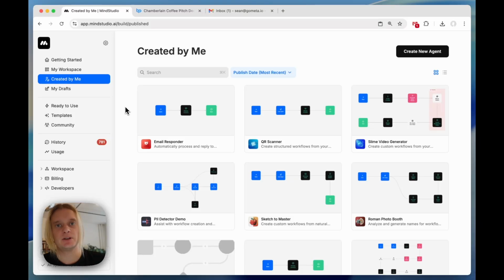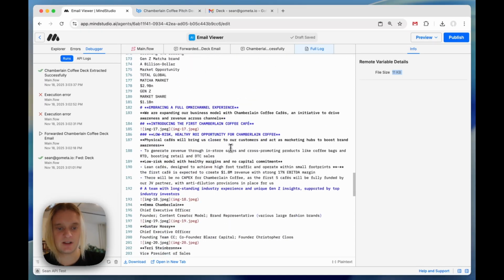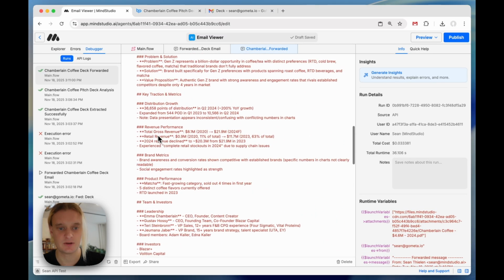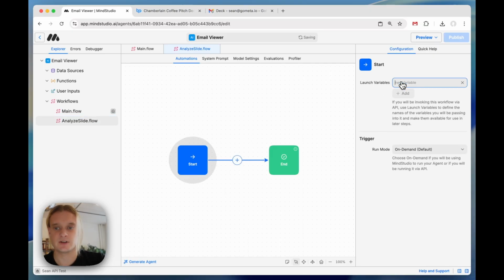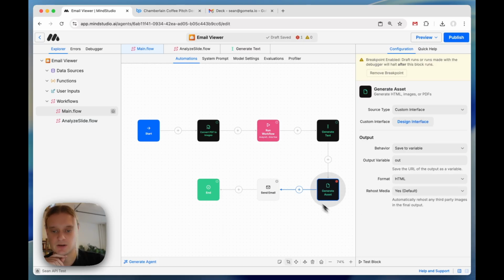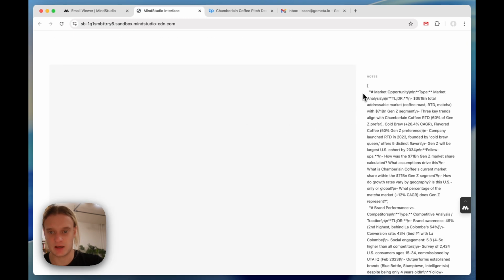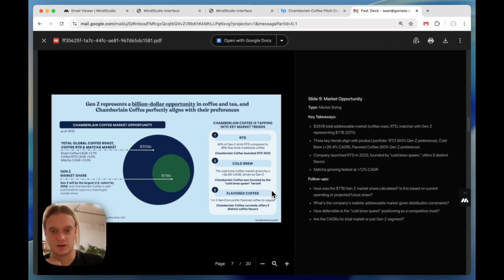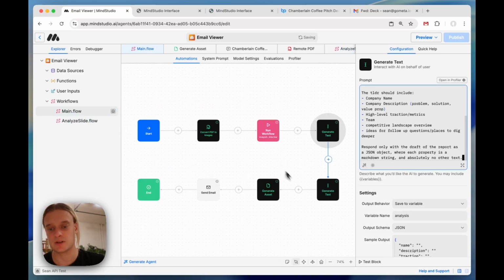Live Build Demo: Pitch Deck Annotator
This video demonstrates how to build an agent that processes pitch decks from email attachments, analyzes them using AI, and returns a new annotated PDF document. Learn to configure email triggers, extract content, leverage AI for analysis, and design custom PDF outputs.

00:00 Building an Email-Triggered Pitch Deck Analysis Agent
00:12 Part 1: Simple Pitch Deck Analysis
00:35 Setting up the Email Trigger
01:00 Debugging and Reviewing Email Variables
01:40 Extracting Text from PDF Attachments
02:40 Initial AI Analysis of Deck Content
03:50 Refining the AI Prompt for Concise Summaries
04:50 Sending the Initial Analysis Report via Email
05:30 Reviewing the Simple Analysis Output
06:00 Part 2: Advanced Analysis with Annotated PDF
06:30 Building an Individual Slide Analysis Workflow
07:05 Performing OCR and AI Image Analysis on Slides
07:40 Merging Analysis Results for Each Slide
08:00 Converting PDF to Individual Slide Images
08:20 Iterating Analysis on Each Slide Image
09:00 Generating Structured Overall Deck Analysis
09:30 Creating Individual Slide Annotations
10:00 Designing the Custom Annotated PDF Interface
11:00 Live Demonstration of PDF Generation and Email Return
12:00 Refining the Output and User Experience
12:30 Next Steps for Personalization and Customization
13:00 AI Model Selection for Practical Agents